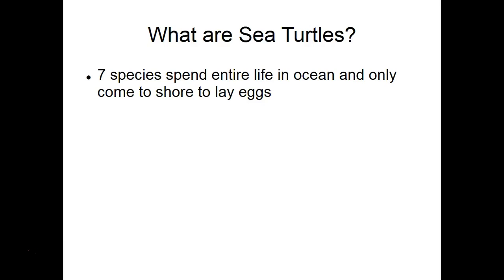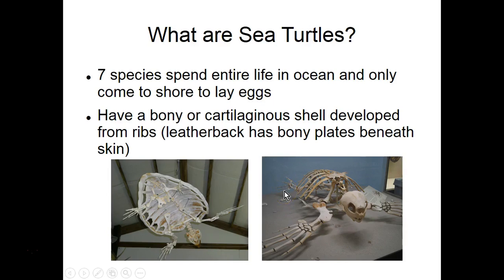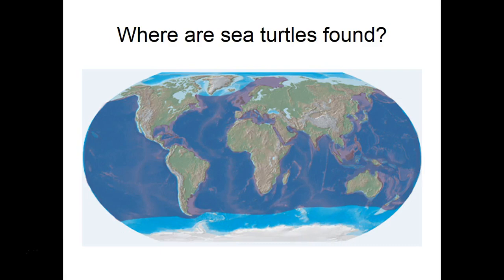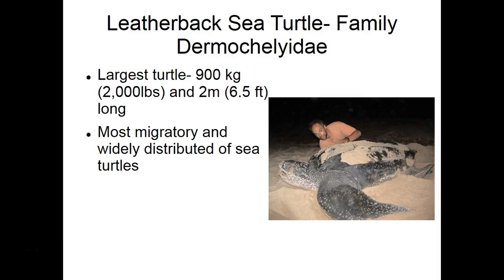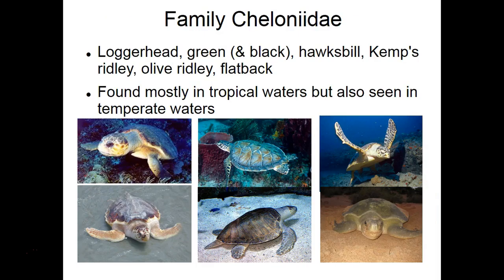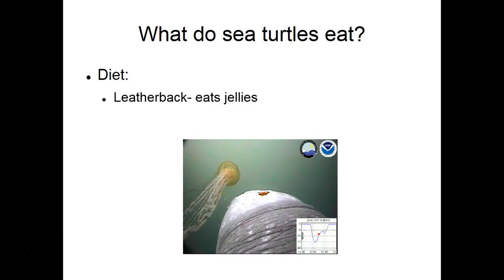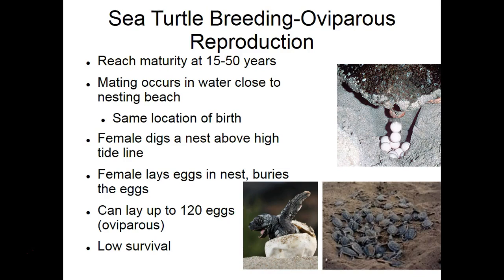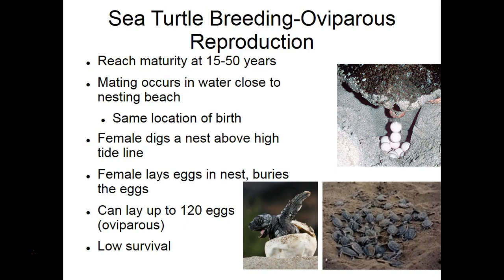Week 14: Sea Turtles